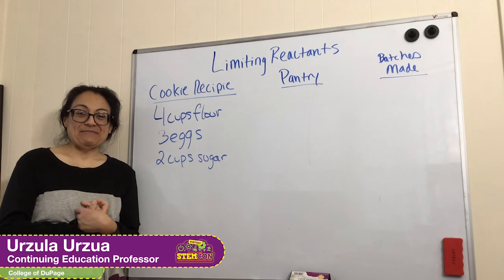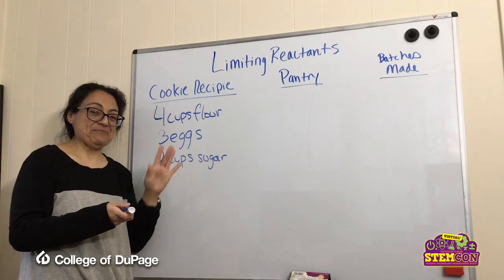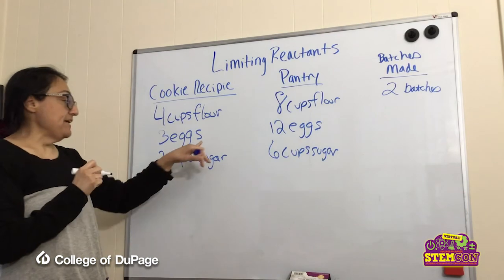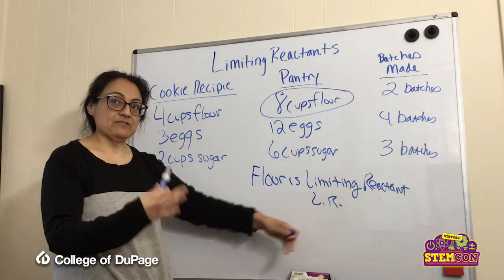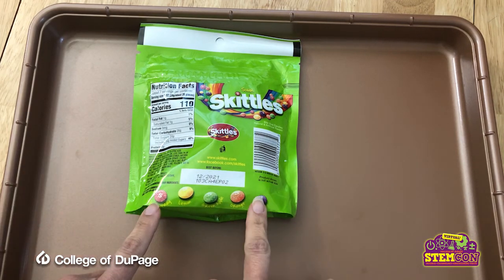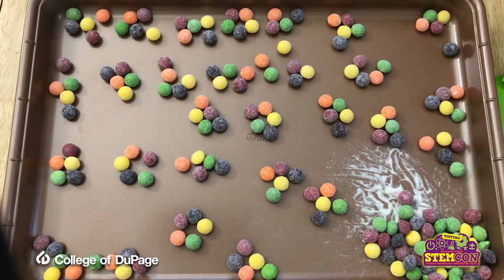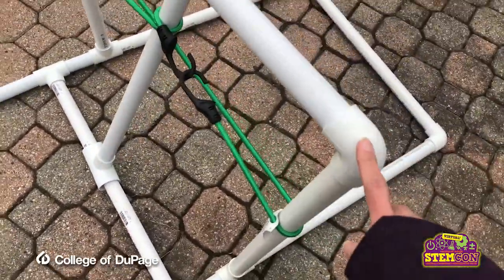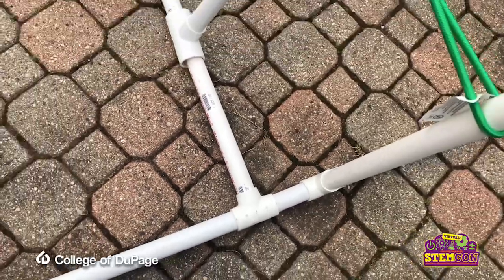Candy Science - STEMCON 2021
Presented by: COD Continuing Education

Learn about physics, chemistry, and biology - all with a bag of Skittles! In this video, we will show you several science experiments you can do at home, including: build a candy catapult, use candy to learn about limiting reactants, and learn about solubility with skittles.

Materials List – these are the materials you will need to follow along with this activity.
1 pack sour skittles (can use regular skittles also)
1 pack regular skittles
sheet pan
bowl
coffee stirrer

Safety Considerations – Use materials only as directed; use care and caution when using scissors or any sharp object while building; do not aim or launch projectiles toward people, pets, fragile items, and/or windows. This activity should be supervised by an adult.